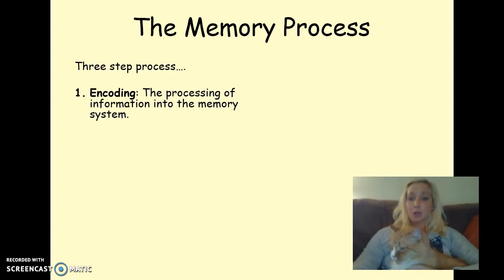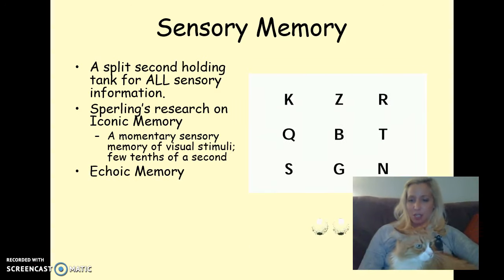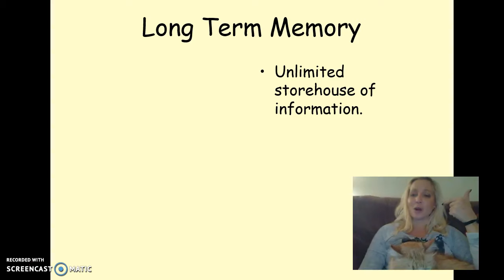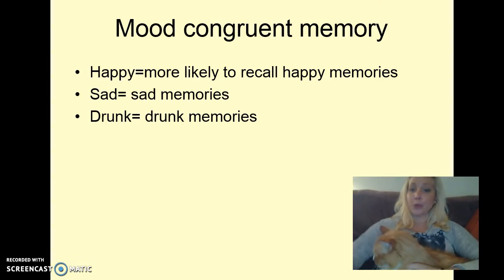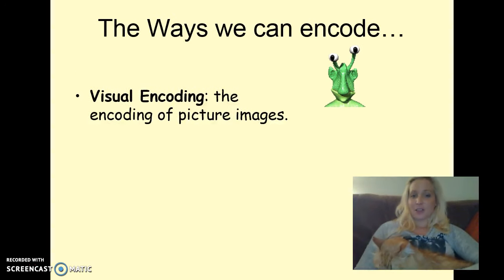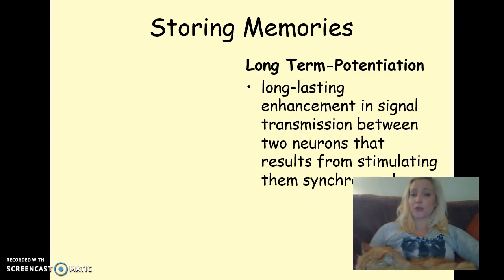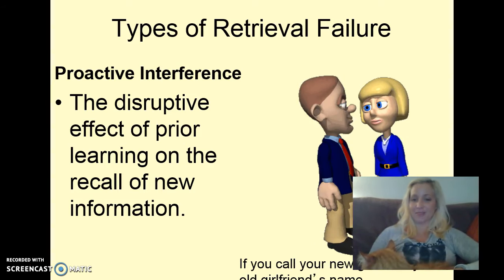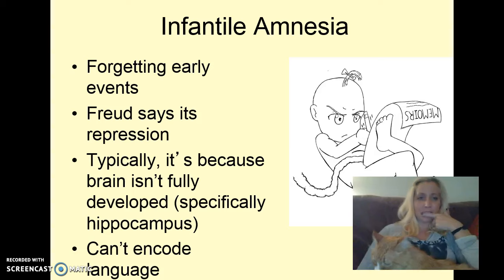Chapter 7A: Memory Review